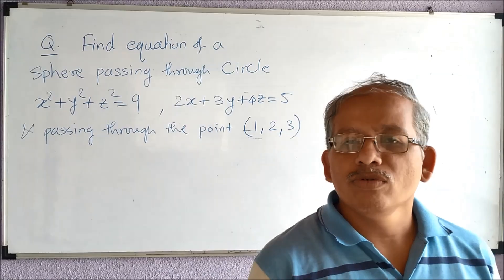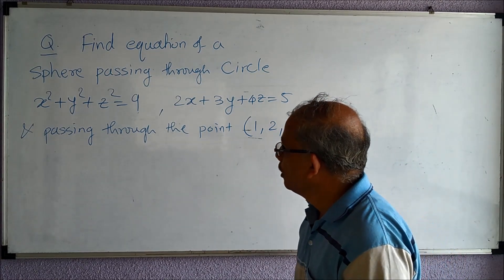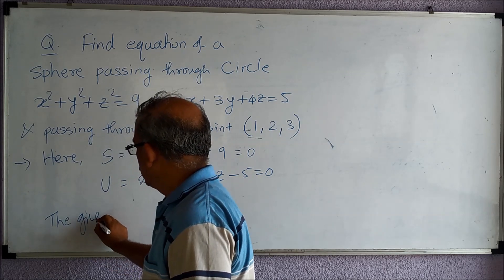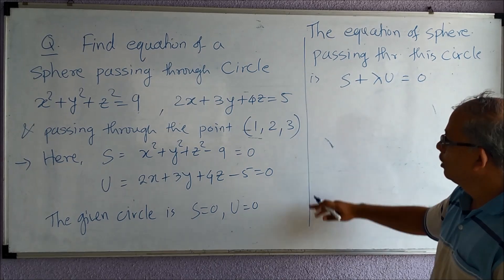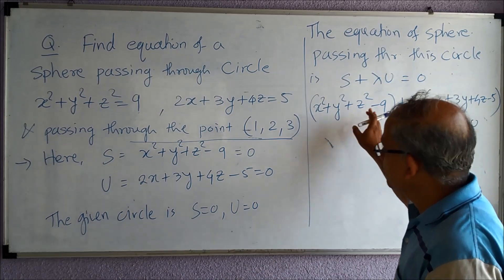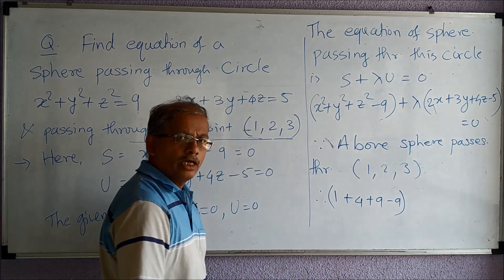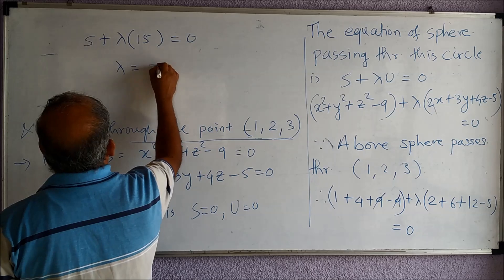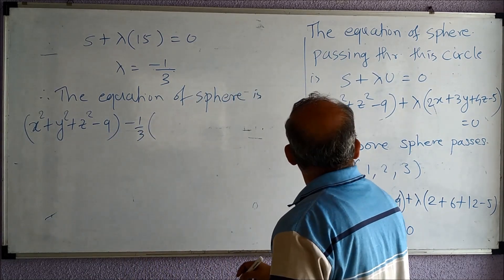SolidGeometry 7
Solved problem based on Sphere passing through a circle